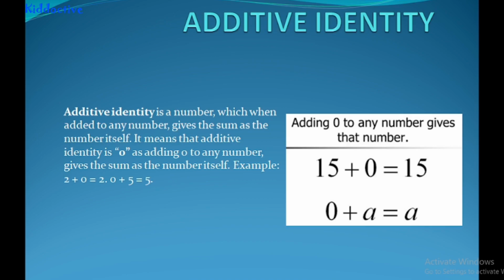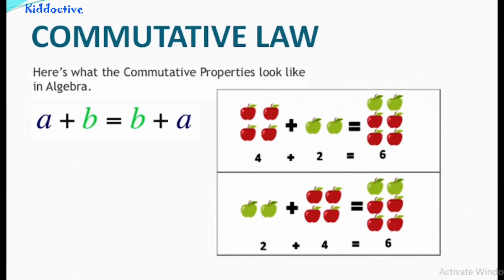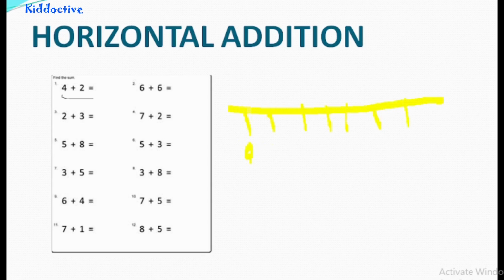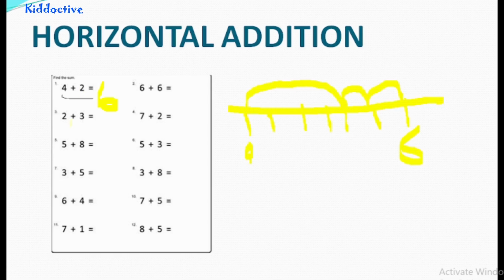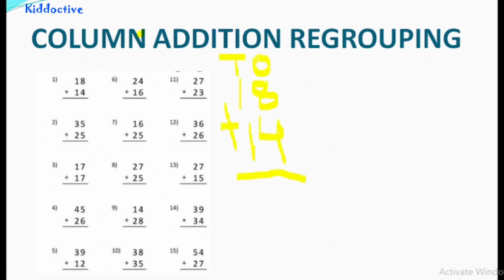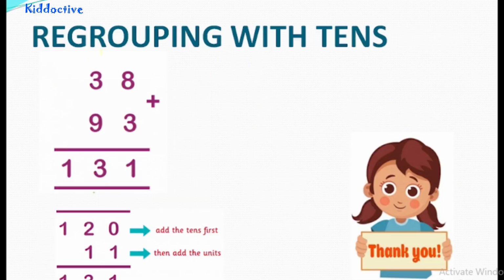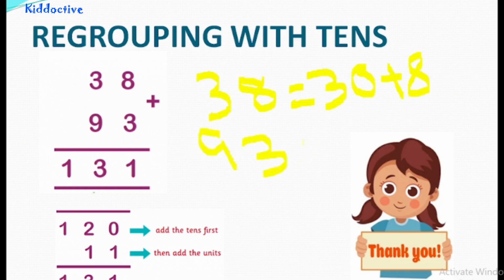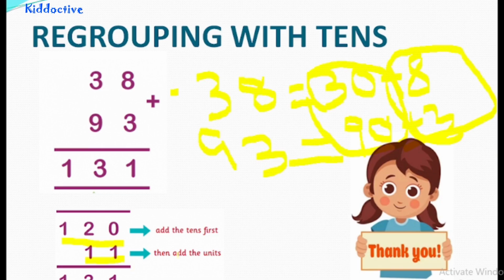Addition Rules with worksheet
Different ways of addition for grade 1| Math for class 1
What are the three terms of addition?
There are 3 parts of addition, the addend, the equal sign, and the sum.
The commutative law of addition states that if two numbers are added, then the result is equal to the addition of their interchanged position. Examples: 1+2 = 2+1 = 3.Additive identity is a number, which when added to any number, gives the sum as the number itself. It means that additive identity is “0” as adding 0 to any number, gives the sum as the number itself.

for more such videos. This will give us more encouragement to make more videos for your kids.

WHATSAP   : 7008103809